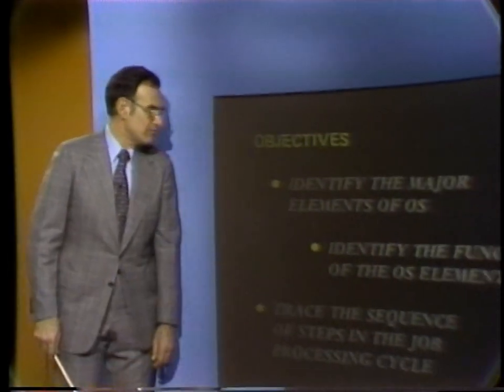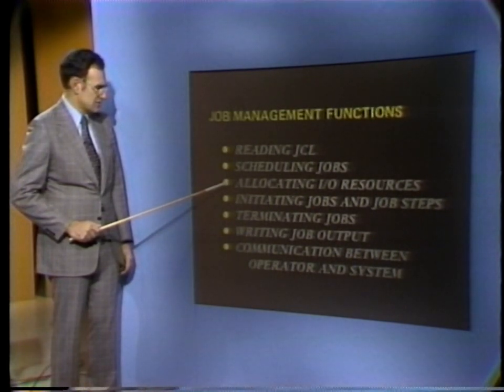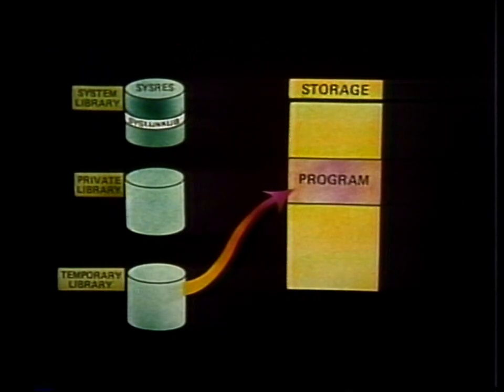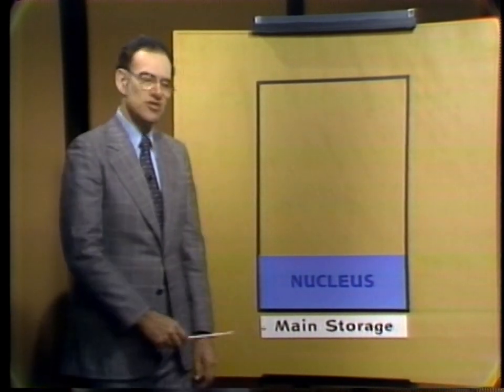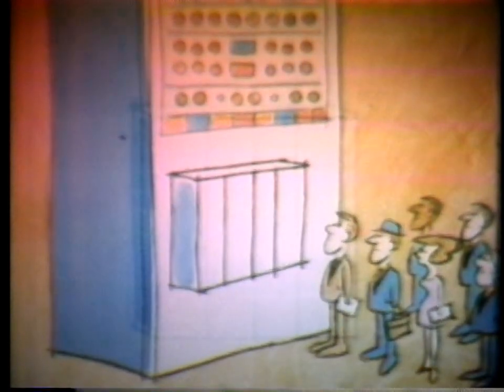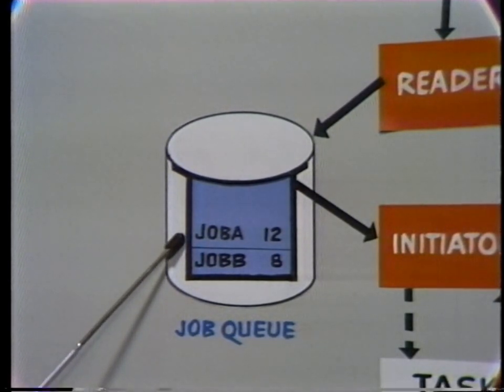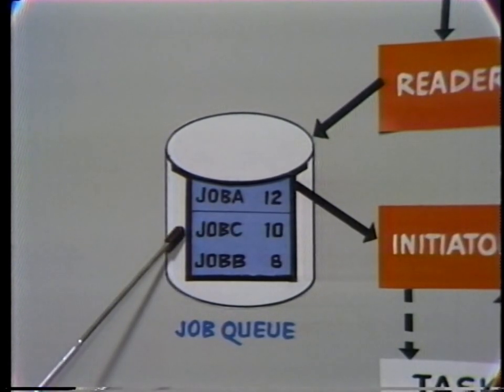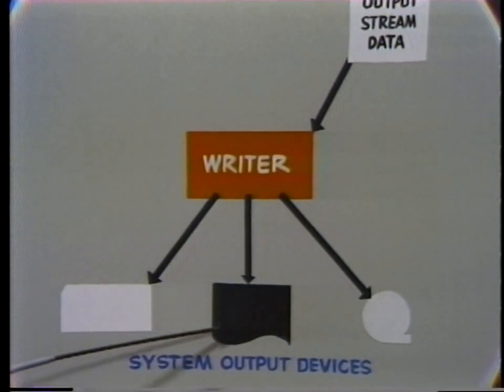IBM Independent Study Program: OS JCL Coding for Programmers U-Matic Tape 1 (1973)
Finally got a U-Matic machine but don't have much to play on it, snagged this 3-tape set on Ebay though from 1973 which makes it the oldest playable video media I have right now. Subject is "The Operating System: Major Elements and Functions." Shows a bit of one of the computers they're actually talking about at 12:14 and a neat animated segment at 17:53. Otherwise I don't have much idea what he's talking about.